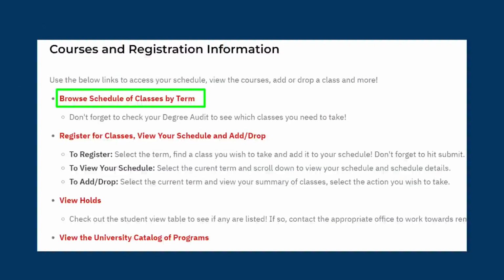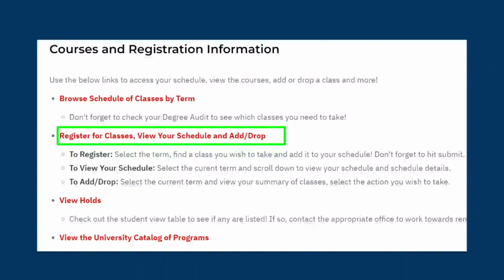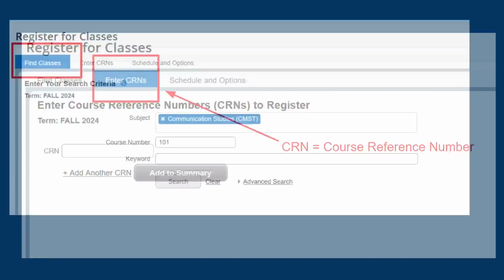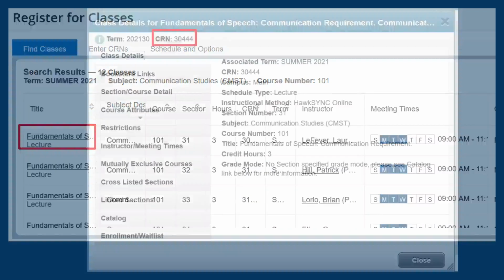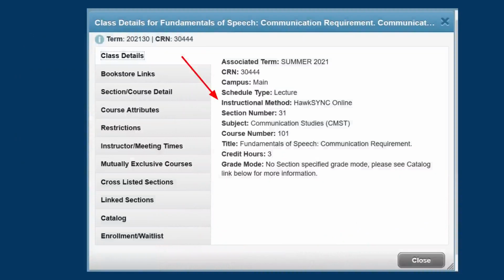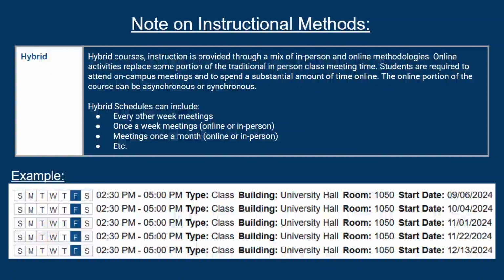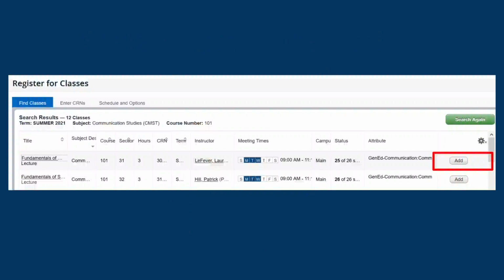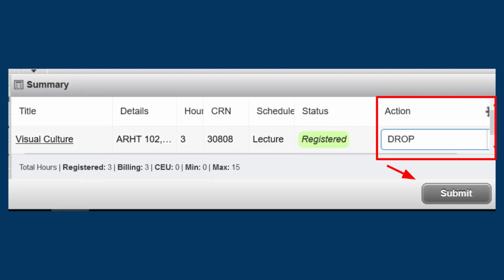How to Search and Register For Classes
This video walks through how to access registration, search for classes, and add classes to your schedule.

Tutorial by Bekki Davis, Assistant Director of Student Services, College of Humanities and Social Sciences